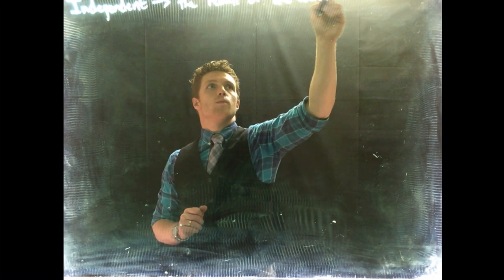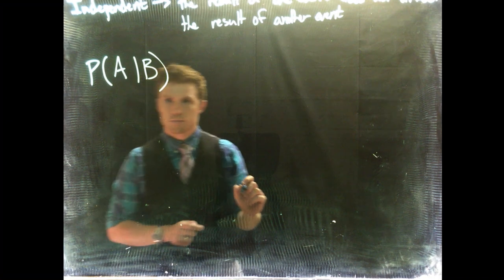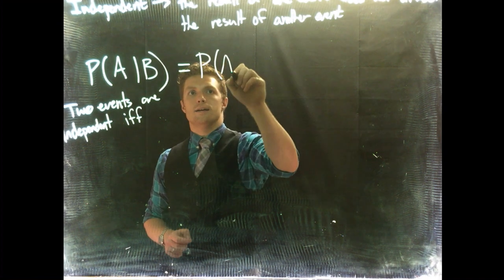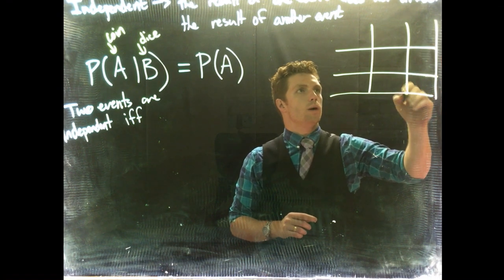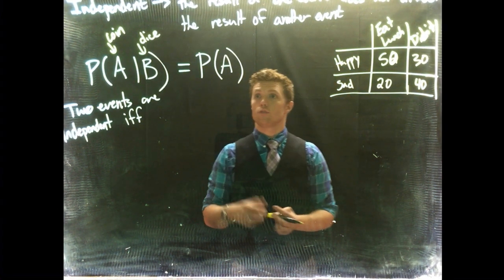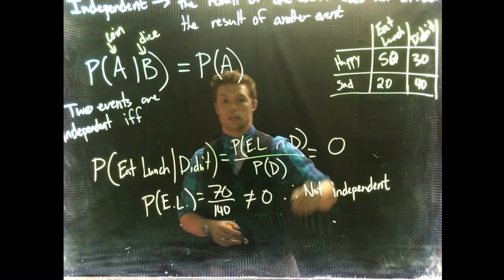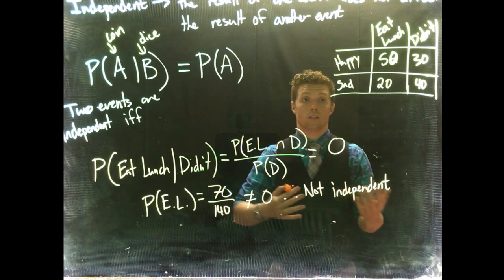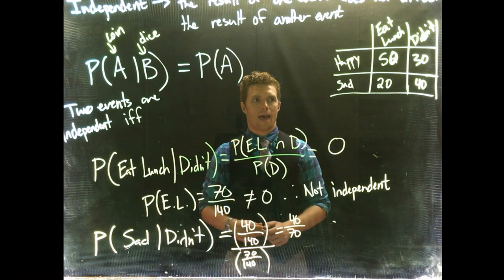Probability: Independent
This video is about Probability: Independent